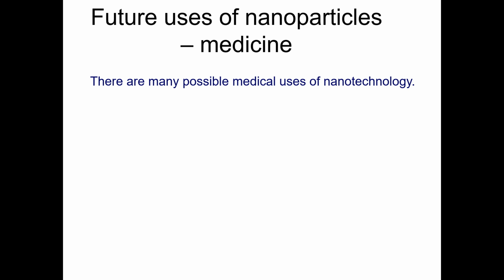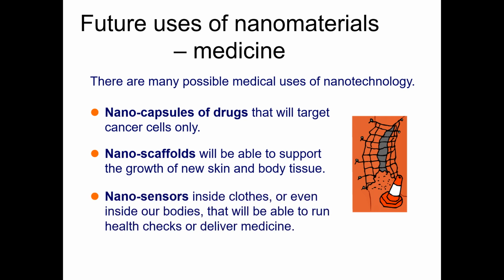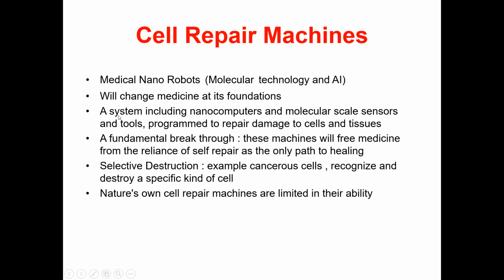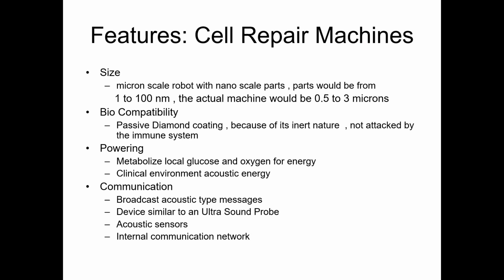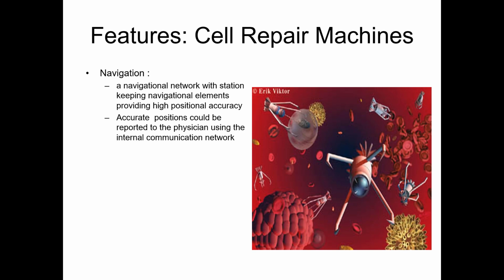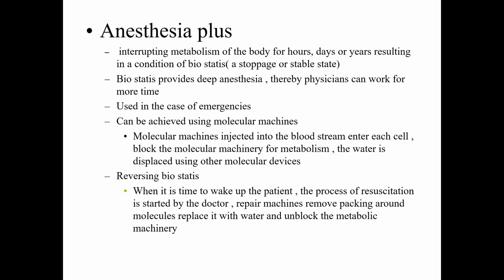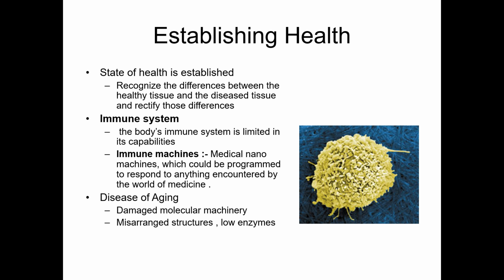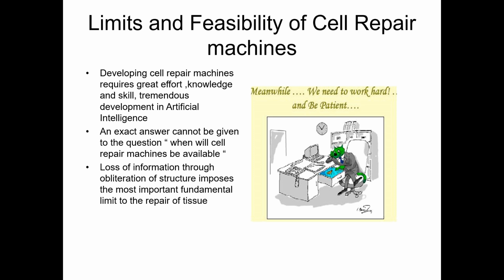Future of Nanotechnology in Biomedical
Introduction to Nanoscience and Nanotechnology, Lecture # 27

Nanoscience and nanotechnology are the study and application of extremely small things and can be used across all the other science fields, such as chemistry, biology, physics, materials science, and engineering. "Introduction to Nanoscience and Nanotechnology" is a special course designed for BS students for their basic understanding in the field of nanotechnology.
In this lecture we have discussion on:
Future uses of nanoparticles – medicine
Future uses of nanomaterials – medicine
Cell Repair Machines
Anesthesia plus
Establishing Health
Limits and Feasibility of Cell Repair machines